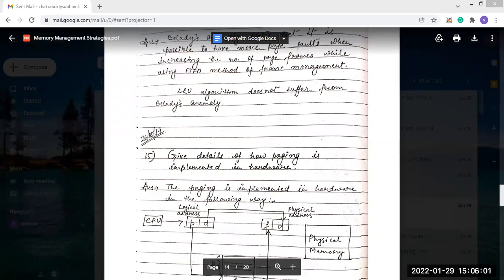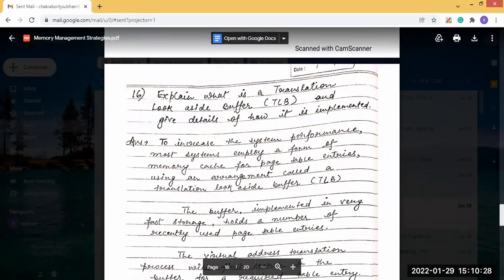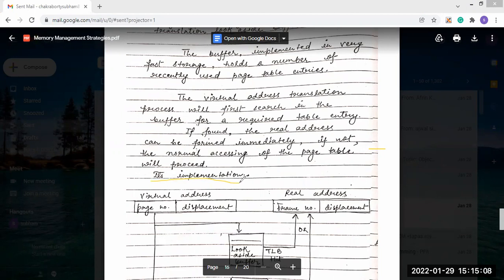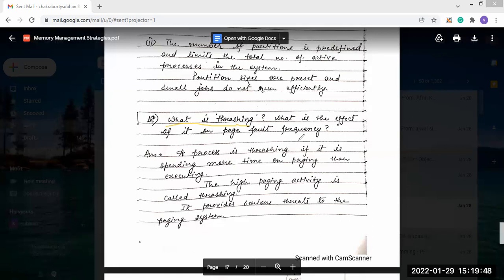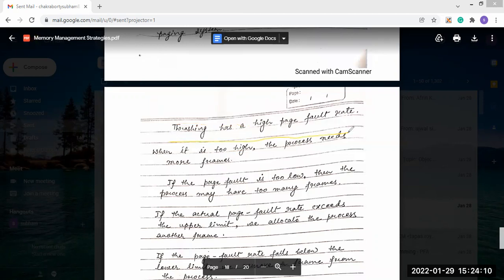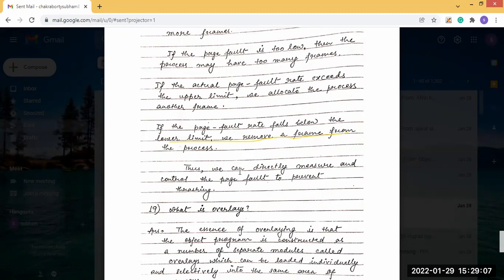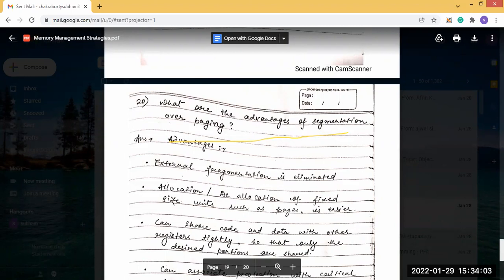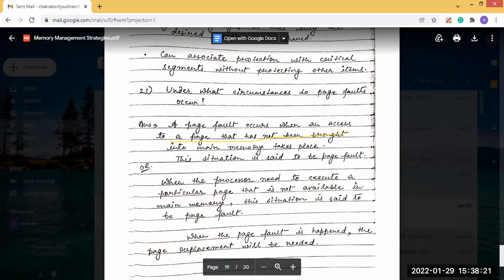Computer Organization & Architecture (CS 501) Class Lect-33 on 29.01.2022